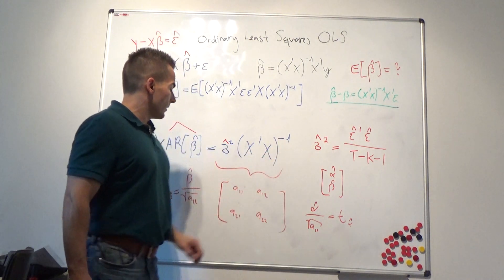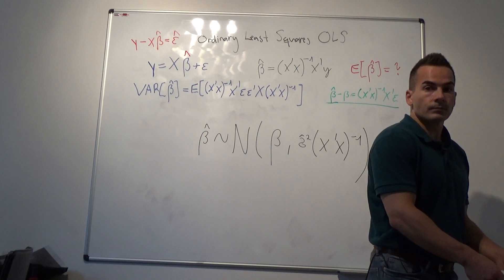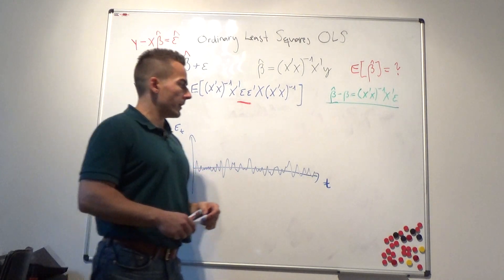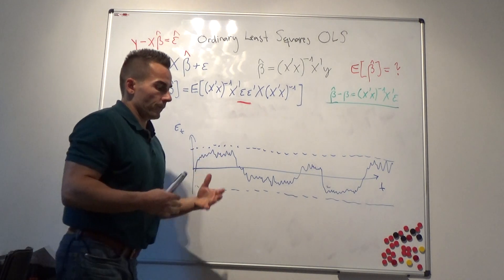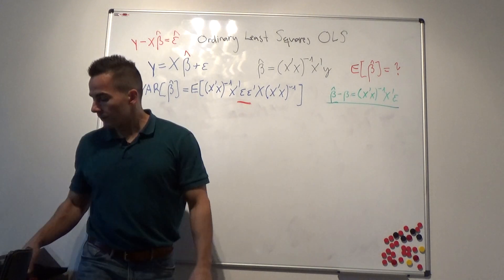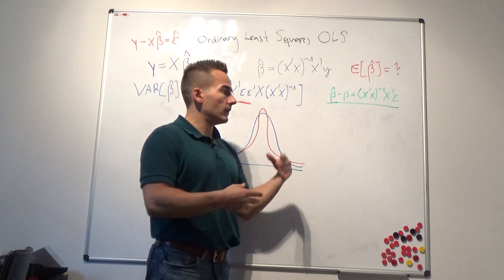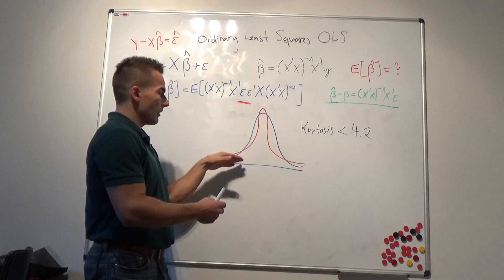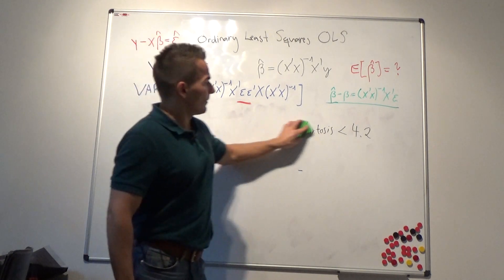QF 2020 L9 Infinite second moments